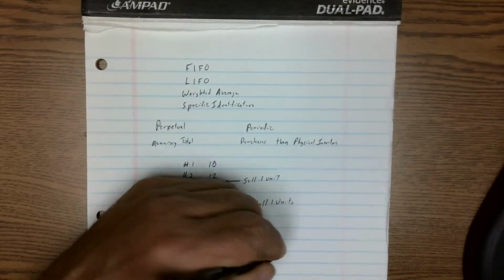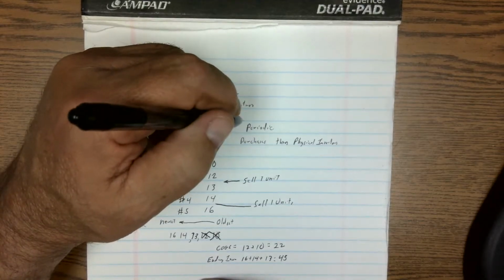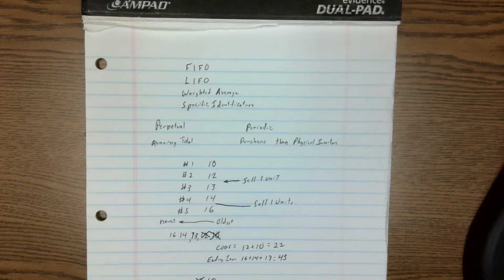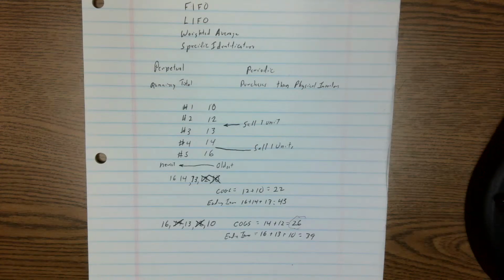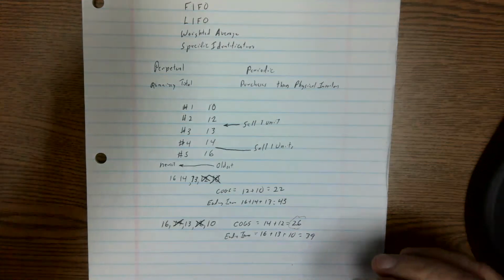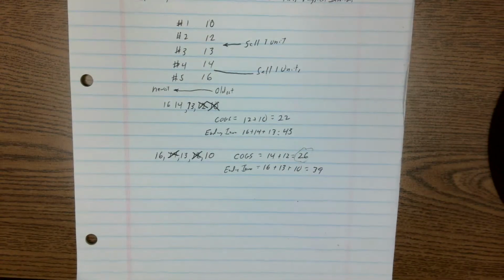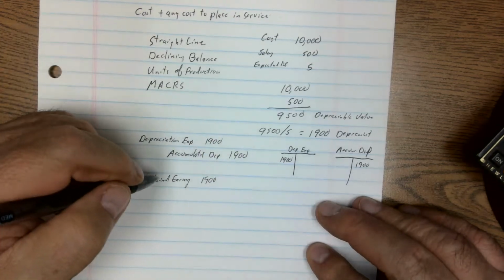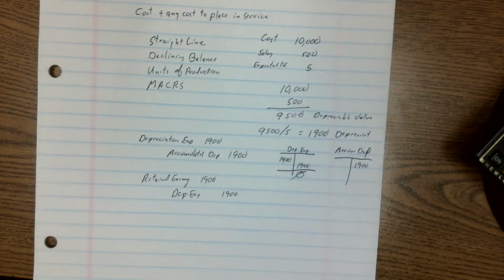ACCT 6301 book module 6 Inventories, payables, and long-term assets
A discussion about inventories, accounts payable, and long-term assets